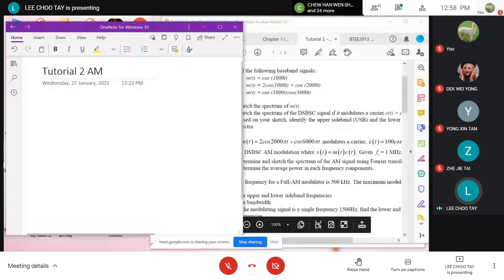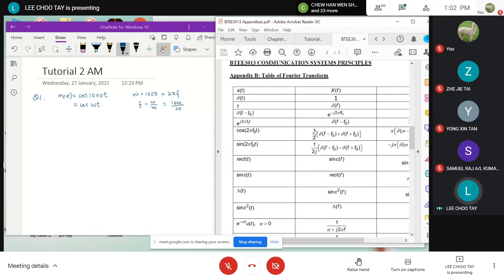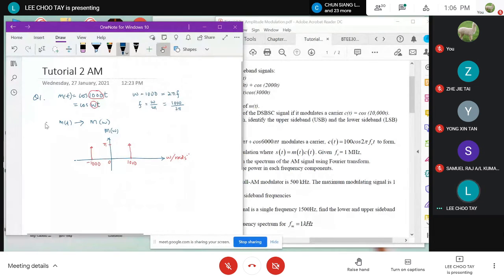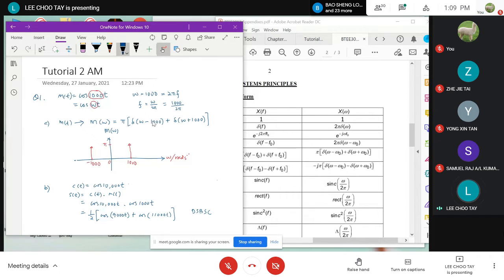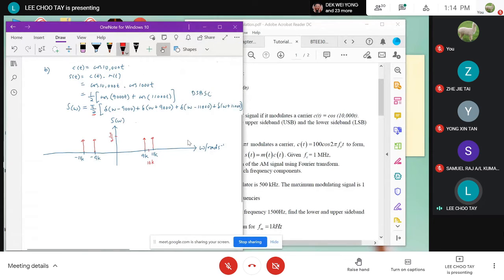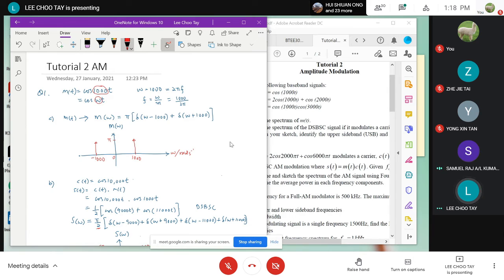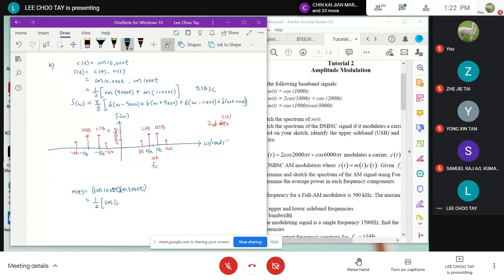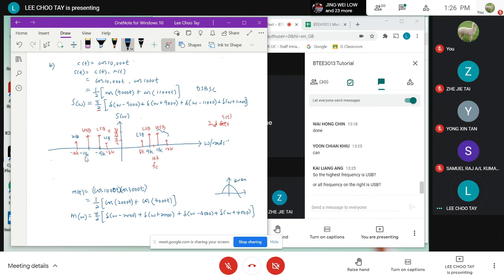Communication System Principles Tutorial Recording 2